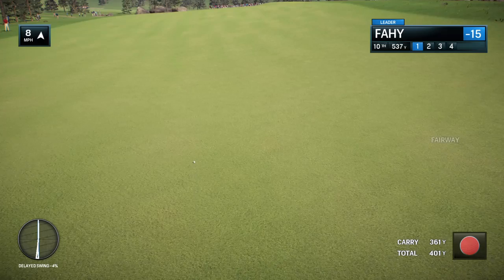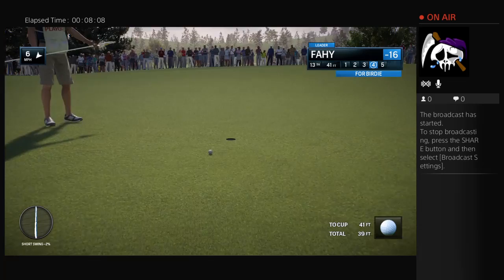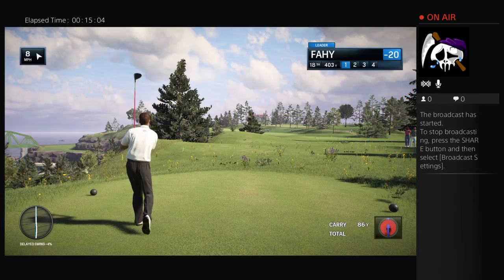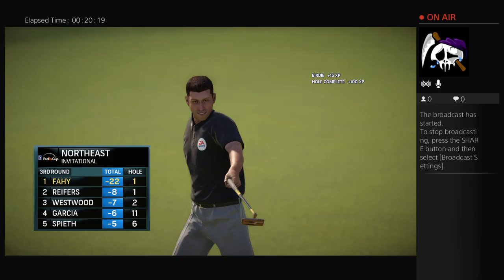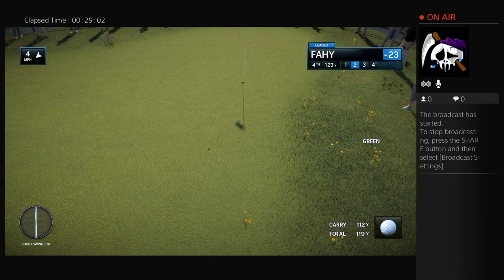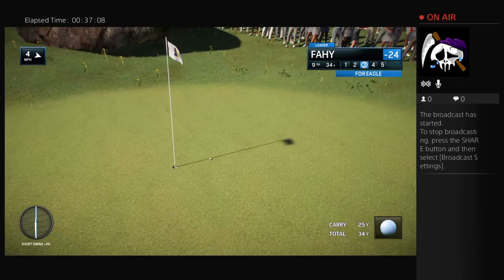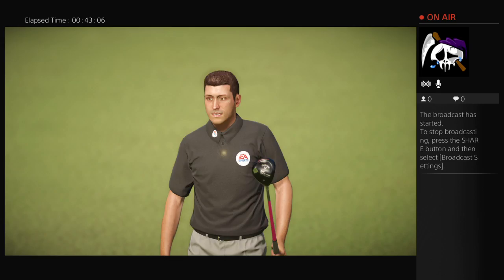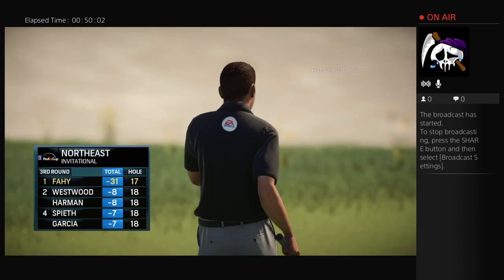PG tour golf